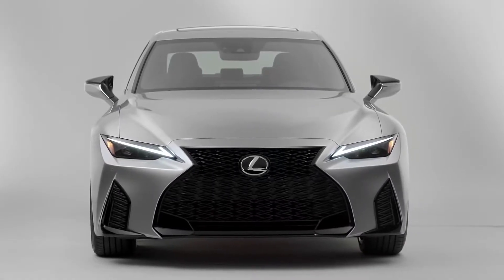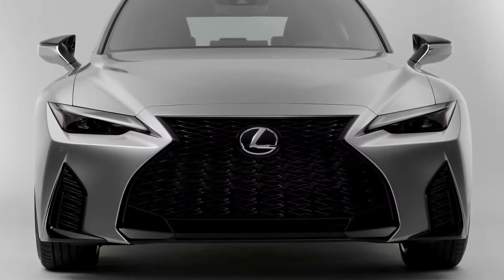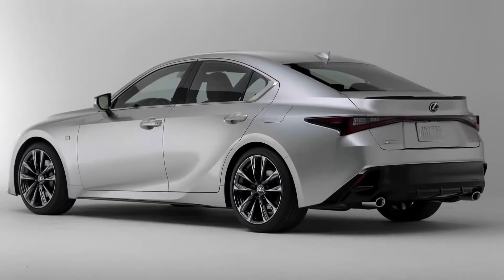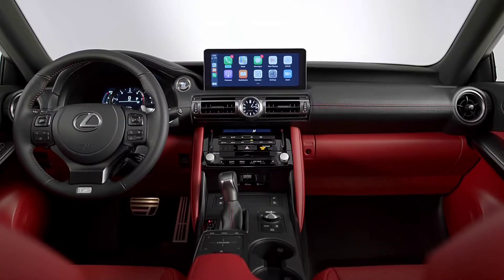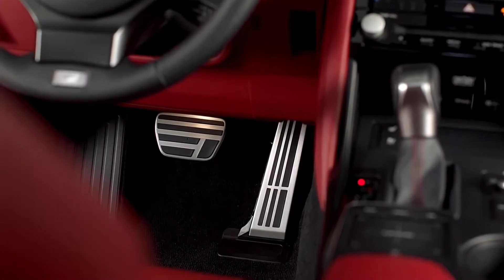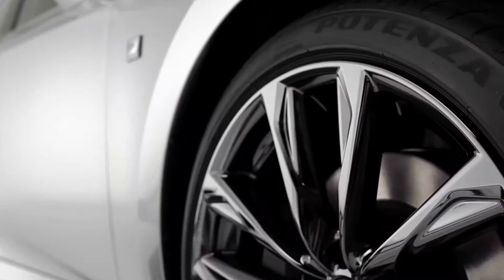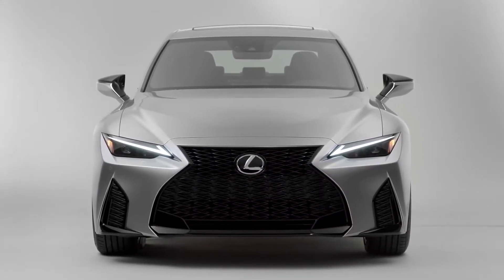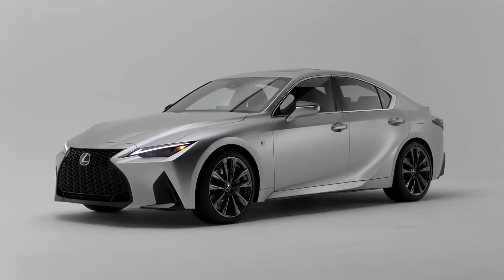The "New" 2021 Lexus IS - Disappointing